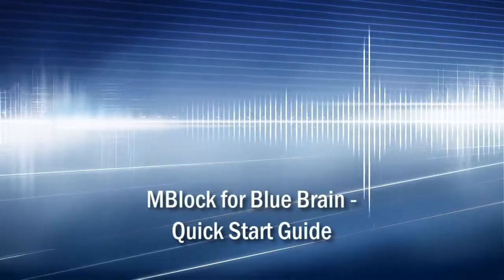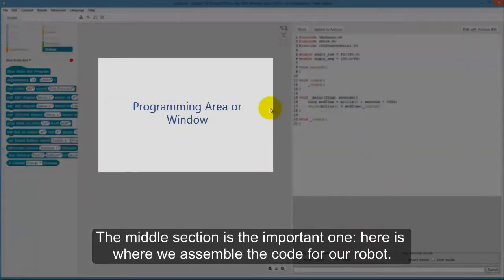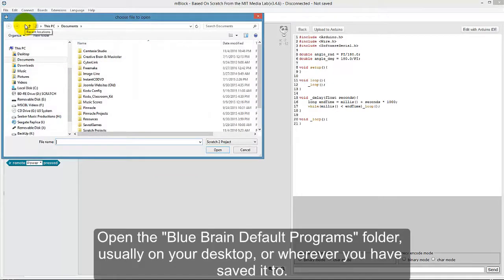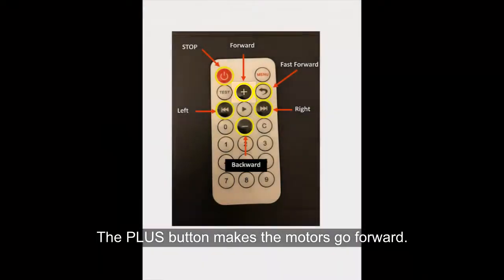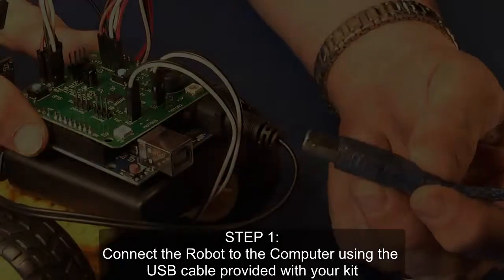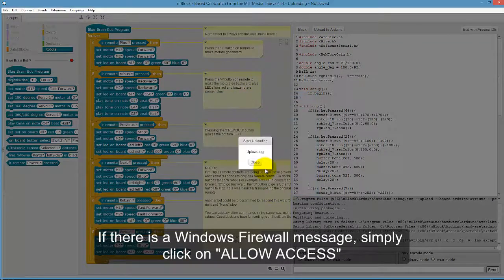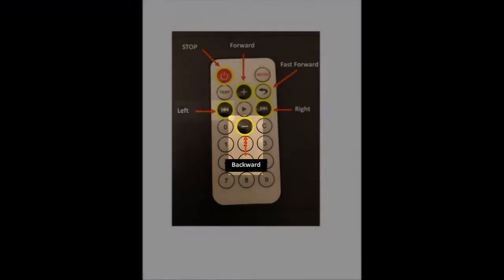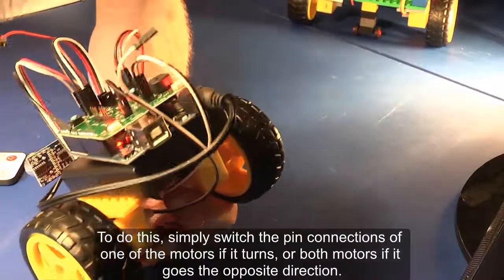MBlock for Blue Brain Bot Quick Start Guide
MBlock for Blue Brain Bot (2017) Quick Start Guide. Blue Brain Robotics. (Narrated by Jackson Seeber)